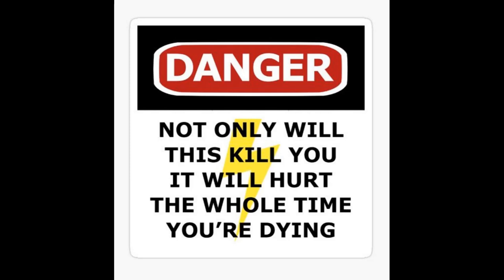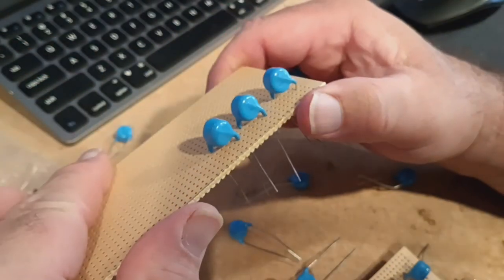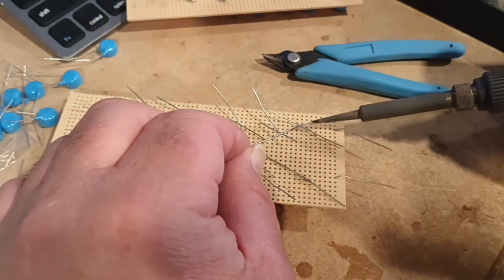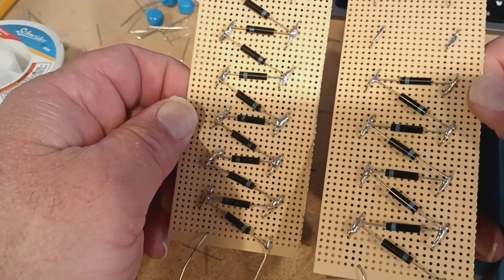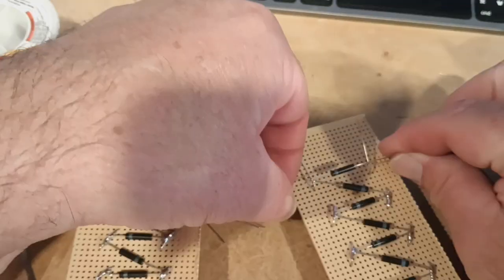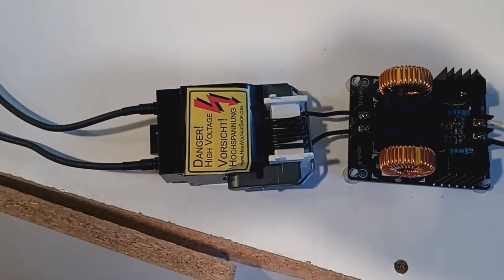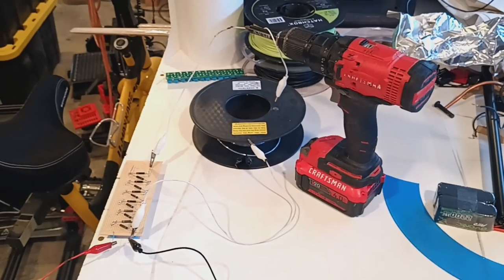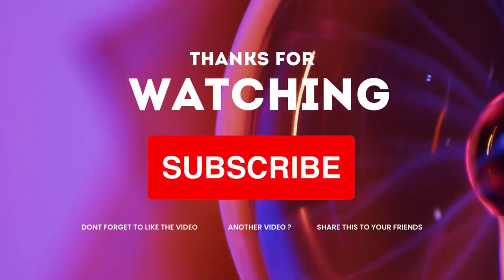Voltage Multiplier Circuit Build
This video is to show how to build a voltage multiplier circuit. Be carful it is very dangerous.